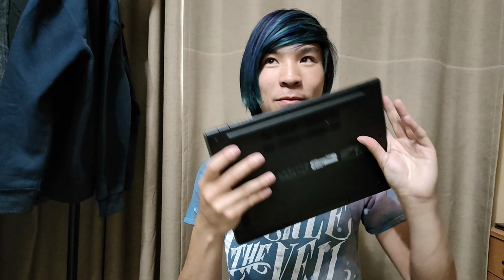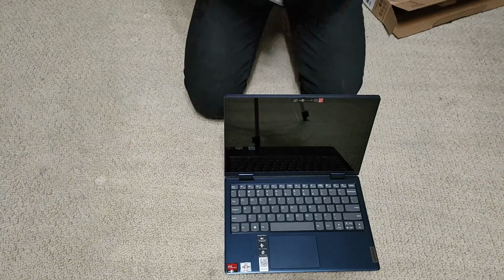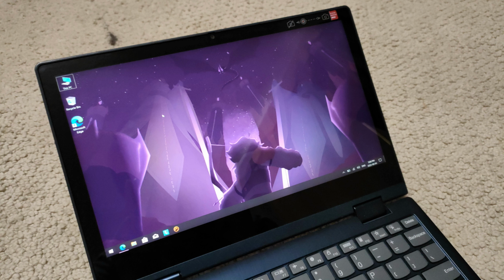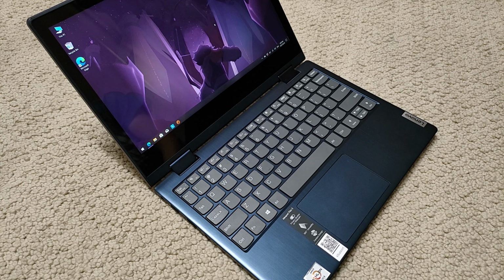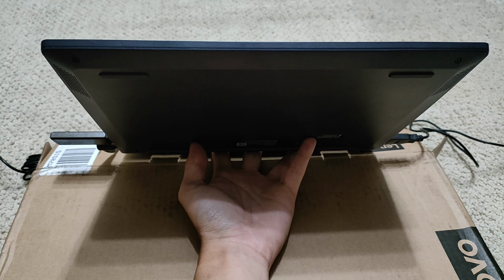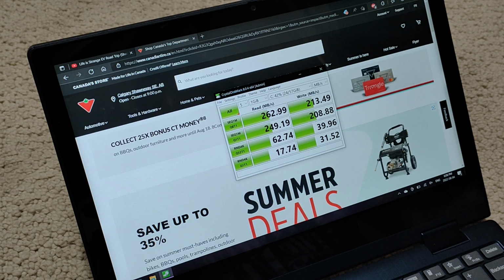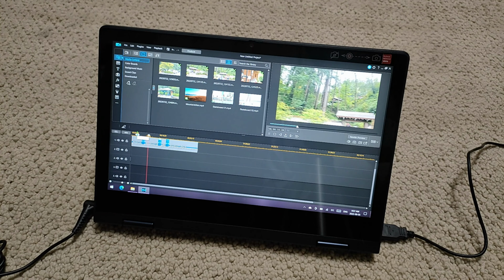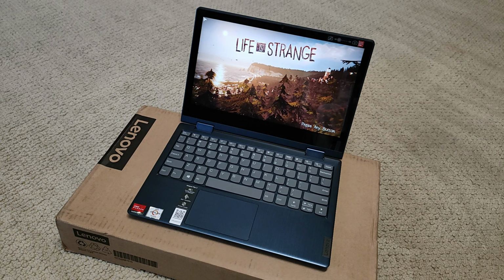Lenovo IdeaPad Flex 3 (11" AMD, Windows 10) review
The wallpaper is not my art, but if you like Minecraft you can find it here!